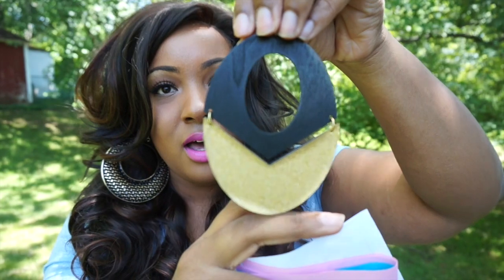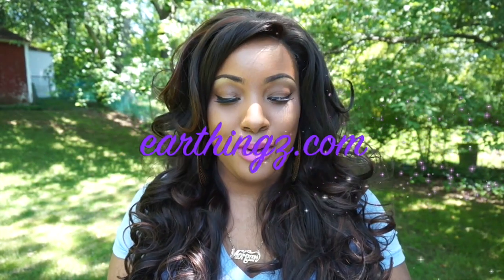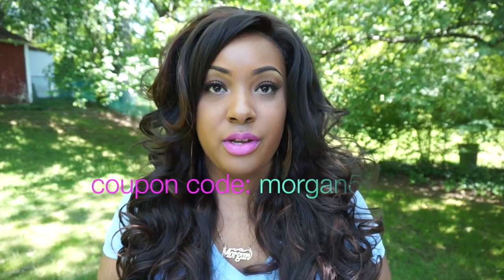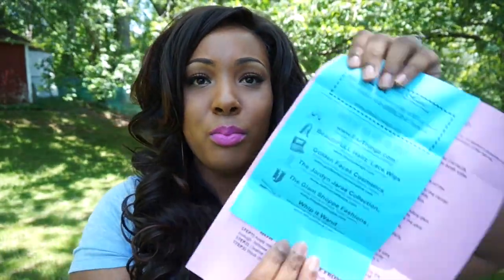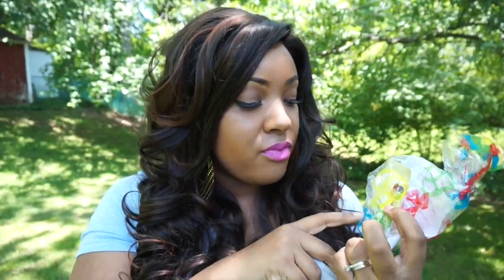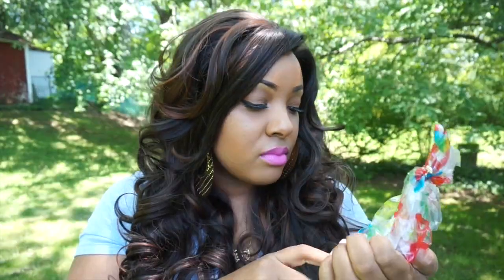Bhzlacewigs.com Kim K II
KimKII
1b/30
24"